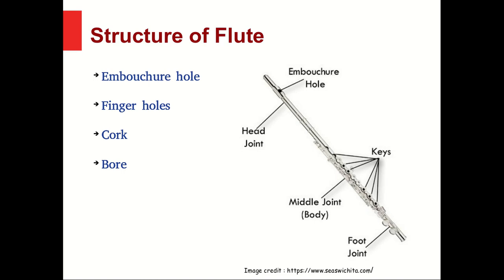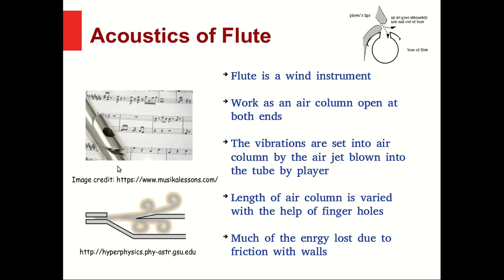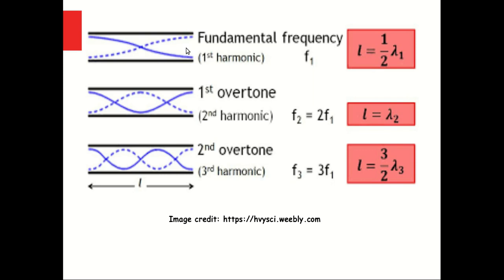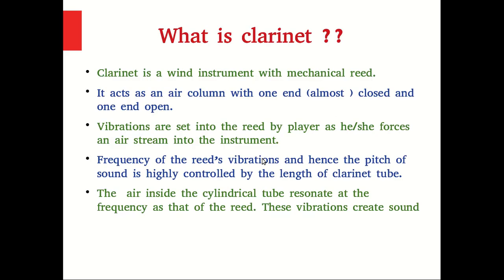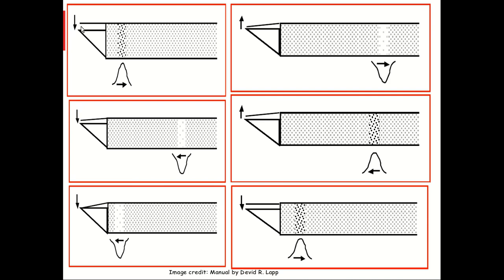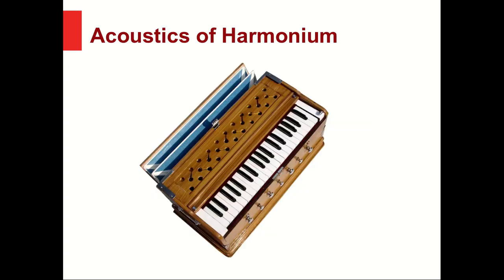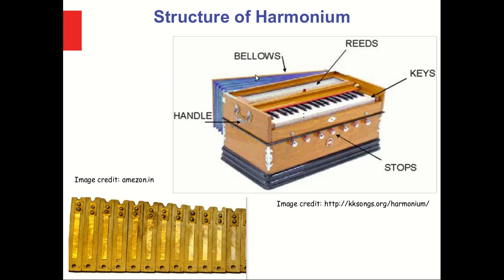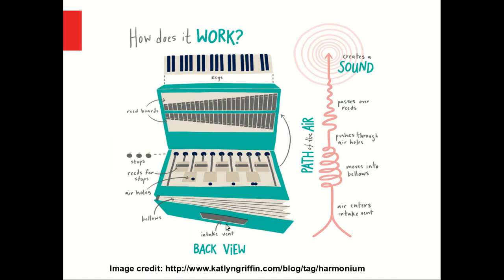IOS RTMNU BSC III PHIYSICS 1 UNIT 1J: PHYSICS OF MUSICAL INSTRUMENTS FLUTE, CLARINET, HARMONIUM